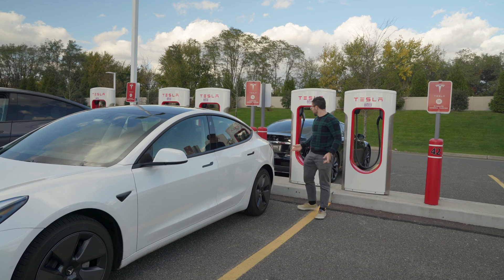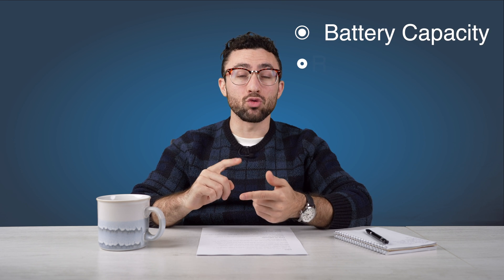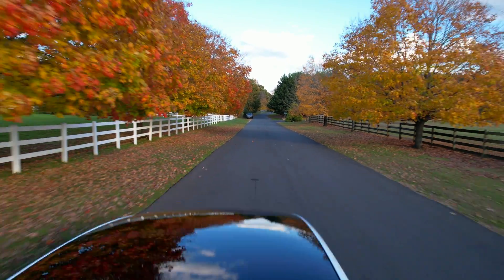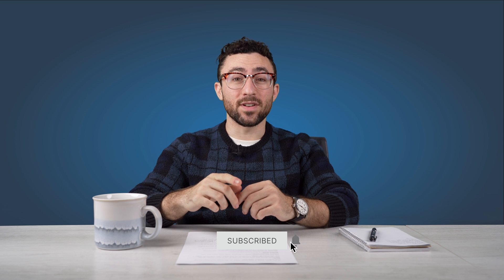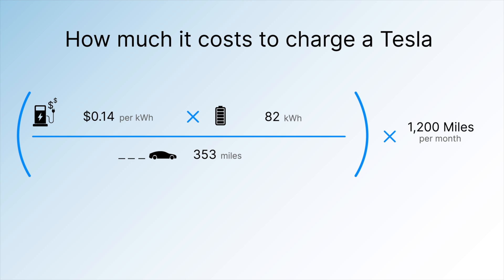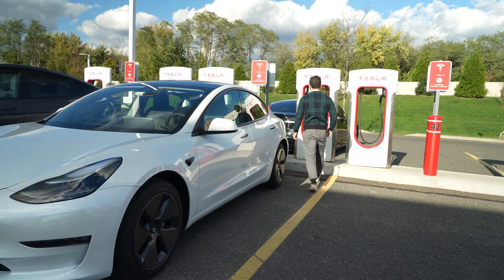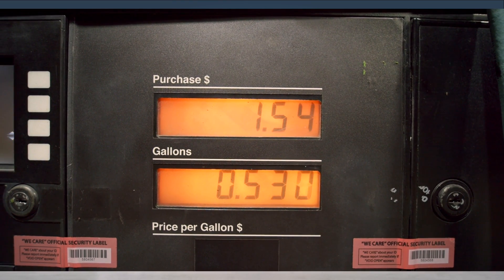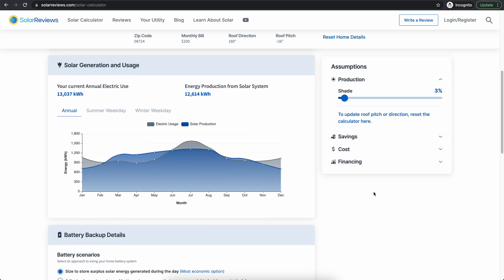How Much Does it Cost to Charge a Tesla?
Electric vehicles have a relatively high up-front cost compared to cheaper gas vehicles, but they will save you money on gas over time. However, charging EV’s still costs money because electricity isn’t free. This video describes exactly how to calculate the cost to charge a Tesla for your specific scenario.

Chapters:
0:00 - Intro
0:17 - Cost to charge a Tesla
1:09 - Battery Capacity
1:36 - Miles Driven
1:46 - Electricity Rates
2:39 - Charging a Tesla at home
2:59 - The Equation
3:17 - Savings with a Tesla
3:39 - Charging at a public charger
4:10 - Charging at a Tesla supercharger
4:40 - Cheaper way to charge your Tesla
5:04 - The Results
5:40 - Solar Calculator

How much does it cost to charge a Tesla? Charging Tesla at home. Cost to charge a Tesla at home. Cheap Tesla charging. Tesla model 3